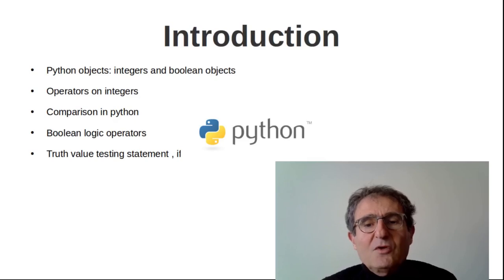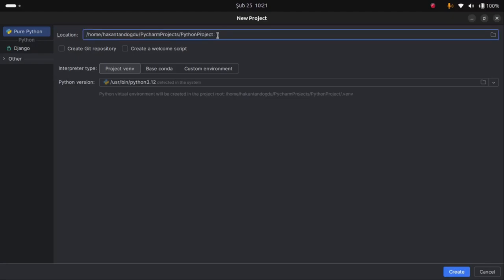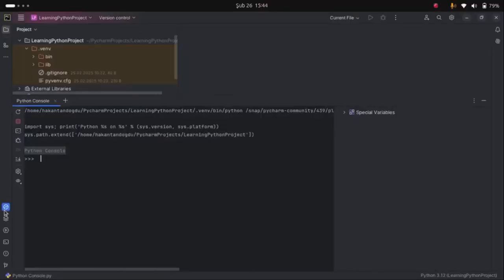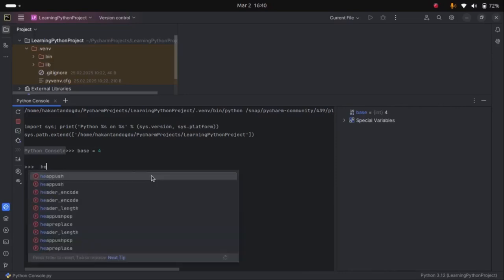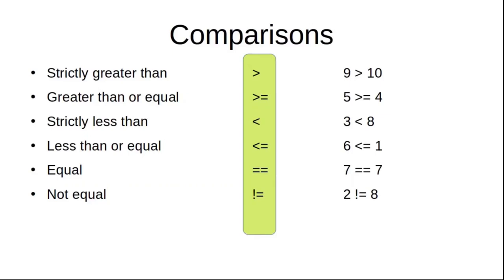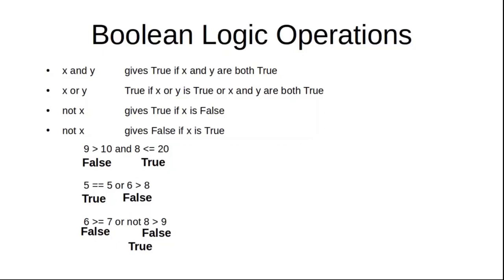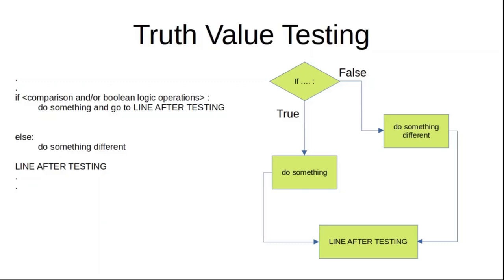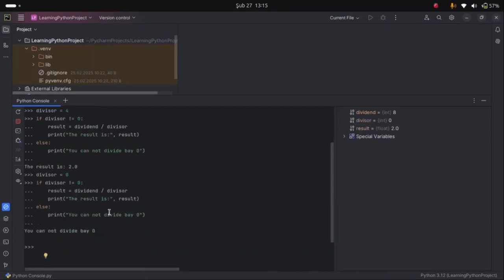Lecture I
Introduction to computer programming with Python. Integer and boolean objects, their related methods; comparisons and truth value testing "if"